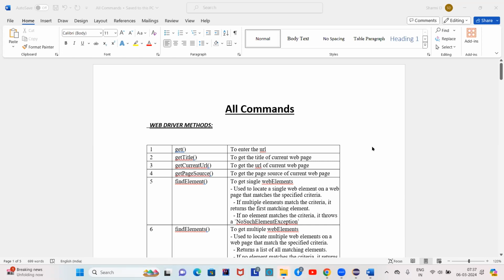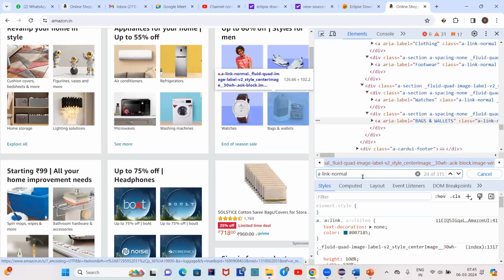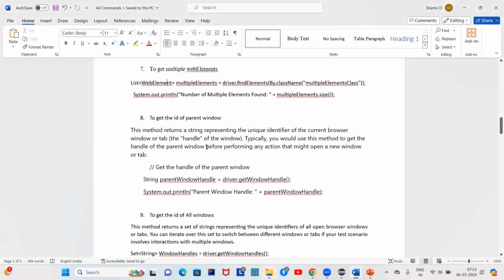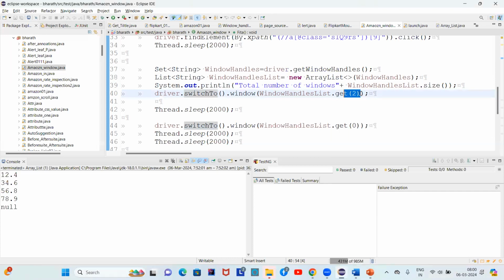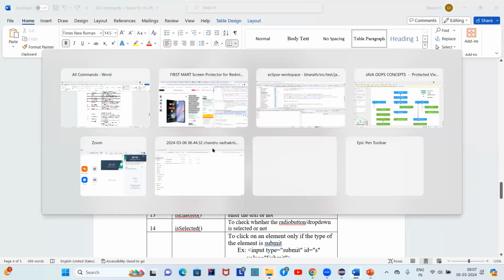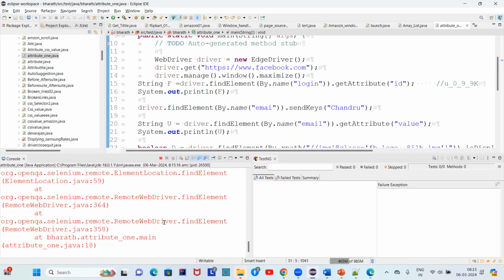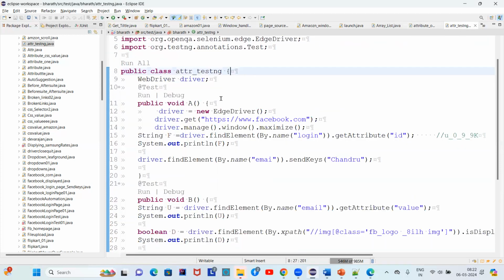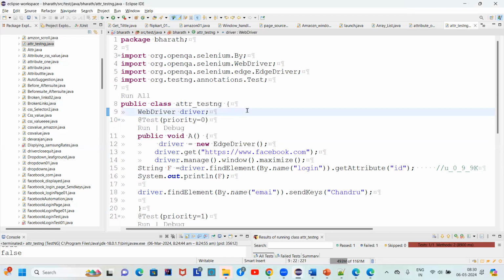How to correct errors in Selenium Eclipse